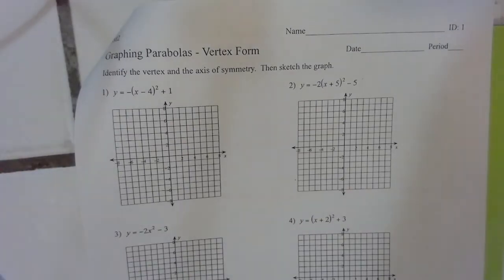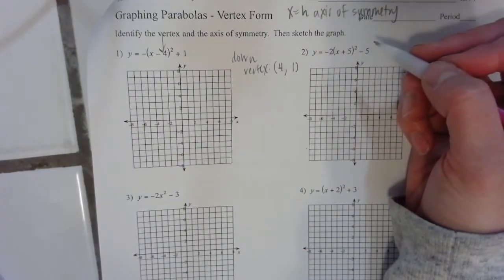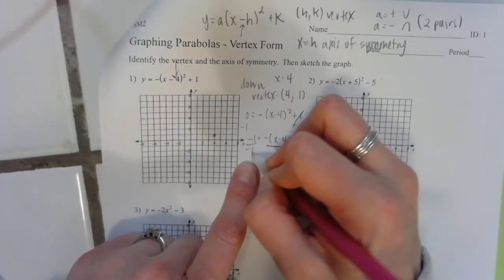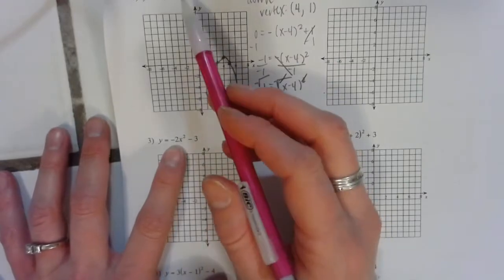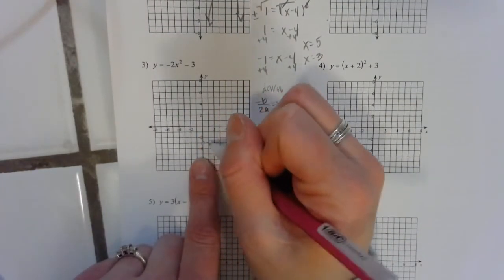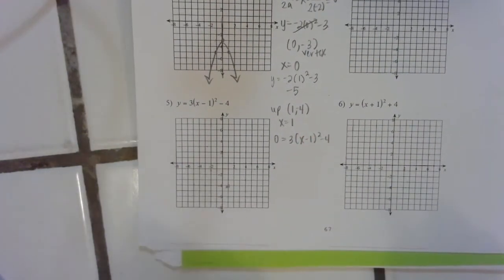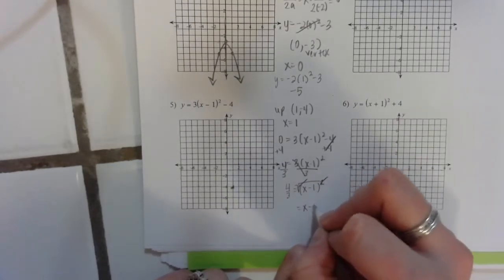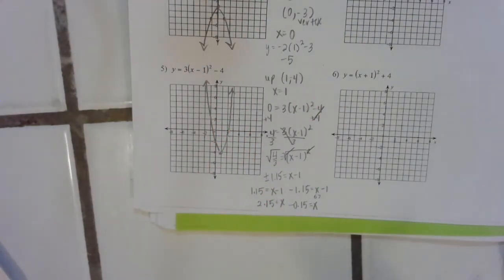Graphing Parabolas in Vertex Form